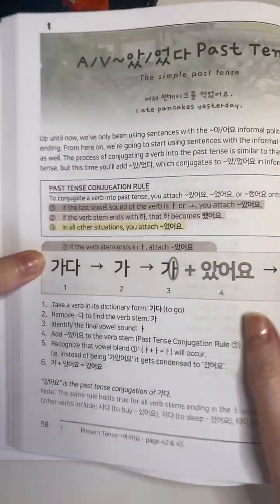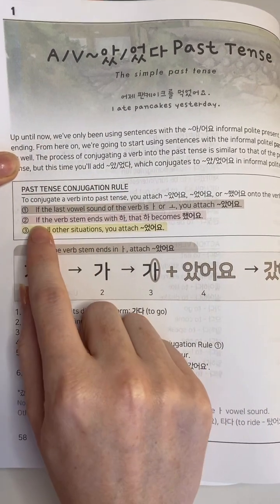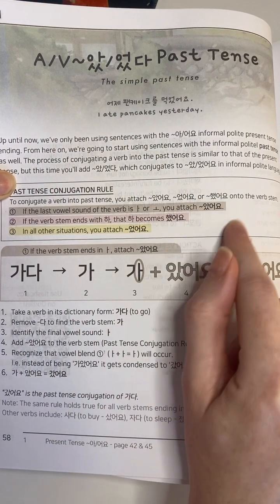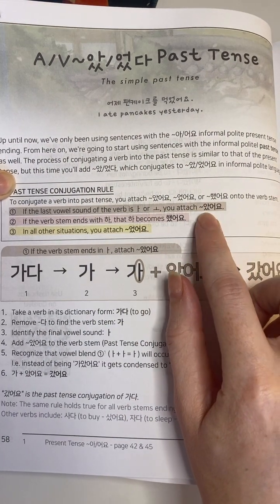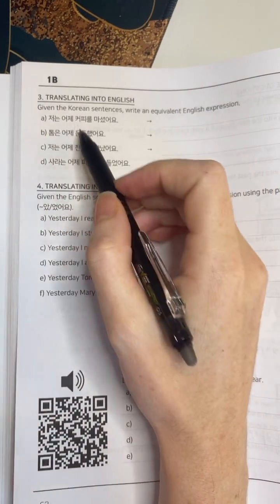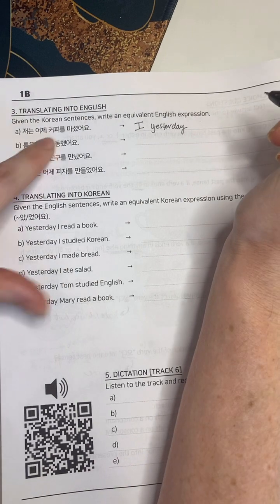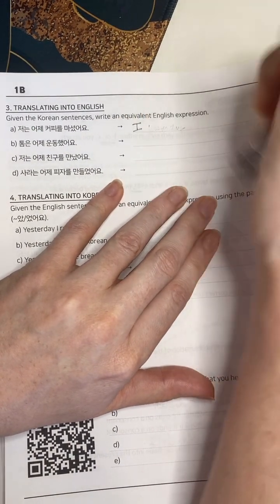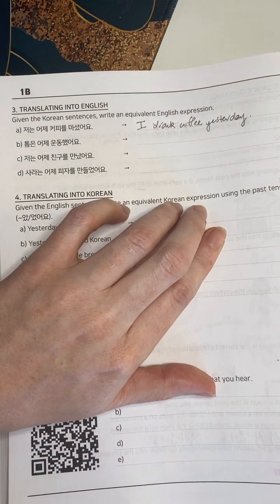A/V~았/었다 Past Tense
In this video we talk about the past tense in Korean! We go over the A/V~았/었다 grammar form and how to conjugate it.